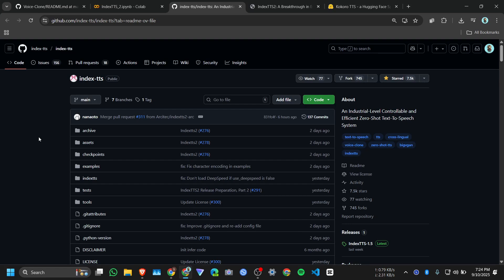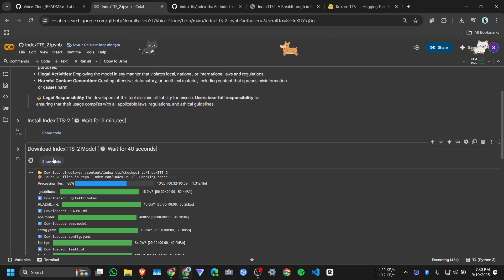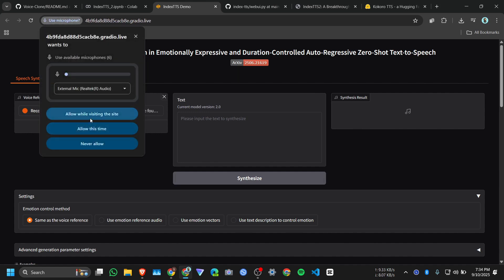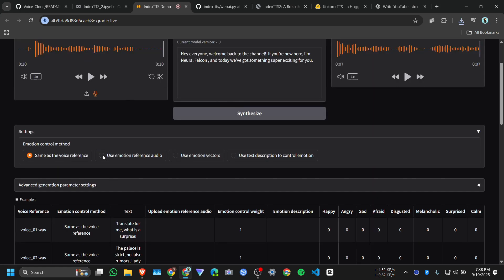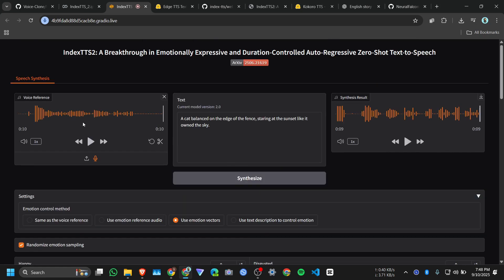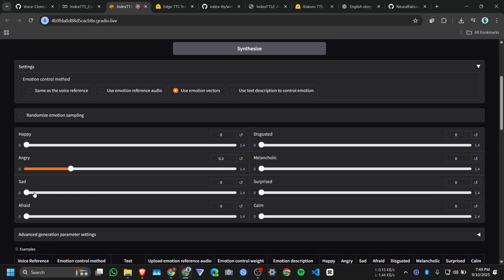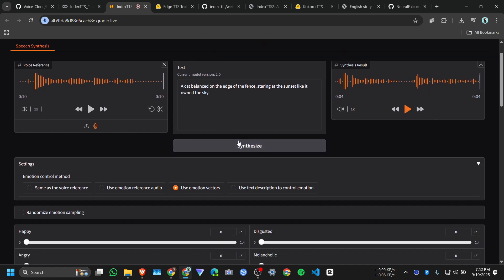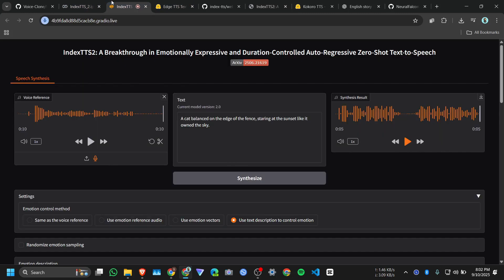IndexTTS-2 Google Colab Tutorial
Run IndexTTS-2 on Google Colab

My mic picked up noise, and my pronunciation was wrong. However, if you provide clear English or Chinese pronunciation input, it can achieve up to 90% accurate voice cloning. It also supports emotions, so you can change the tone to sad, angry, etc.
Samples:
07:15
08:52
09:59
🐙 GitHub: